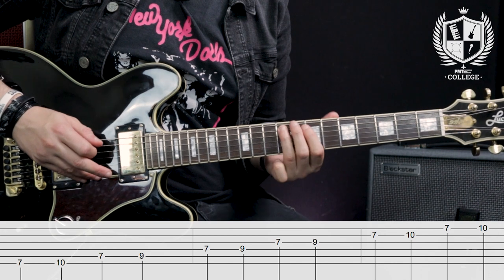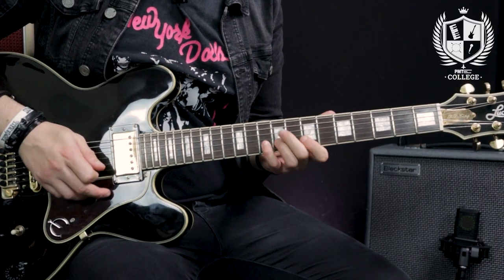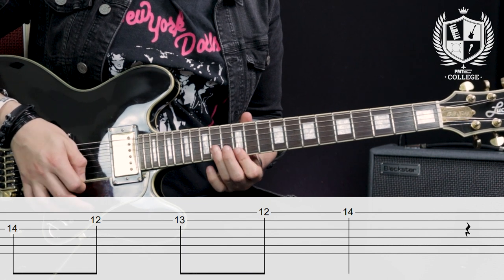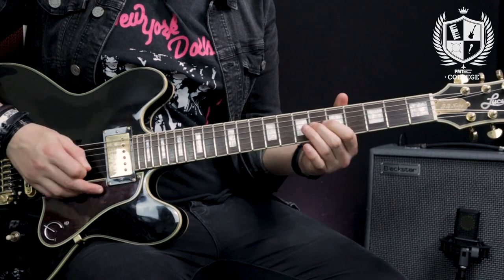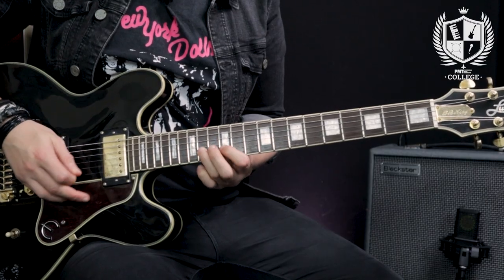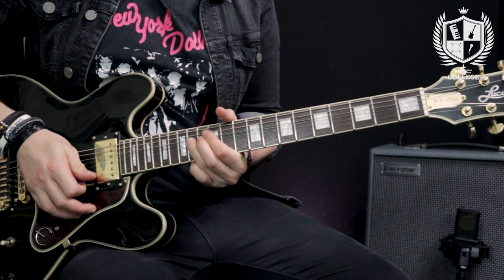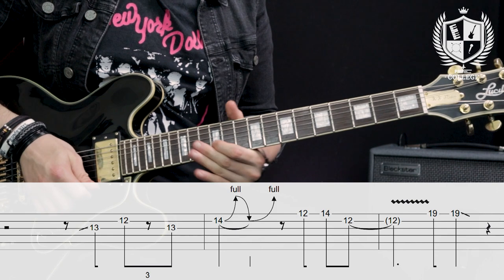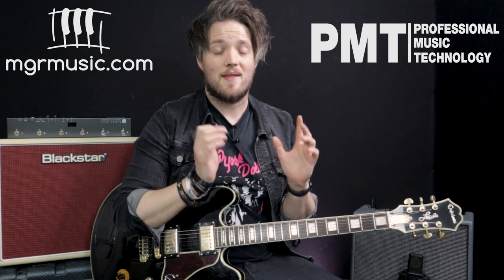7 BB King Guitar Techniques & Playing Habits - Play Like BB King - PMT College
Leigh shows us 7 BB King guitar techniques & playing habits so you can play blues guitar like BB King (with some practice of course!).

Watch our BB King guitar lesson and learn all about BB King's signature guitar habits as Leigh shows us how to sound and play in the style of BB King, the late, great Blues legend. These 7 easy BB King techniques are perfect for blues players who want to add some BB King inspired blues lead guitar licks and phrases into their playing and play like BB King

0:00 Intro to BB King Guitar Habits & Techniques
0:36 BB King Style Minor & Major Pentatonic Scales together
1:58 The BB King 'BB Box' Method Explained
3:07 BB King Style turnaround To End A Blues Progression
4:47 BB Box With Resolving Lick - Find The Root Note
7:02 BB King Vibrato Technique - The BB King Butterfly
8:36 BB King High Slide-outs
9:38 BB King Outside notes

This easy BB King guitar lesson and technique tutorial will have you playing guitar like BB King and using his signature butterfly vibrato, BB Box method and signature turnarounds pretty quickly - with some practice of course!

We learn about some of BB King's most recognisable guitar phrases, blues licks, vibrato techniques and more.

This is the video you need if you want to sound like BB King and play guitar in the style of BB King - the blues legend who inspired millions with his incredible technique.